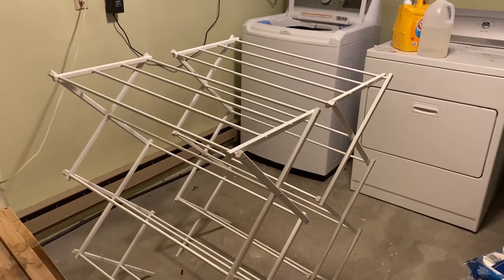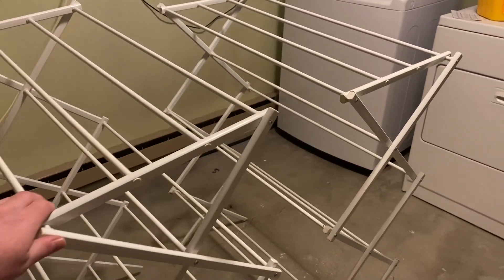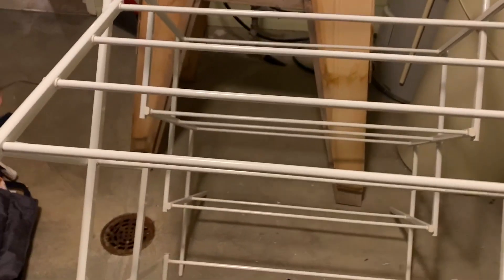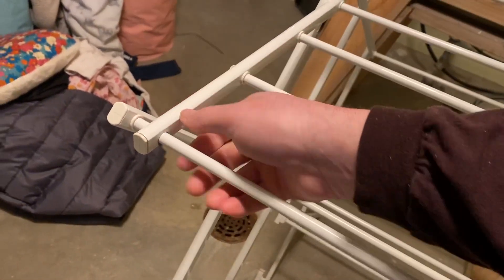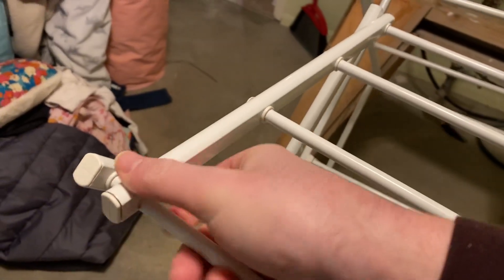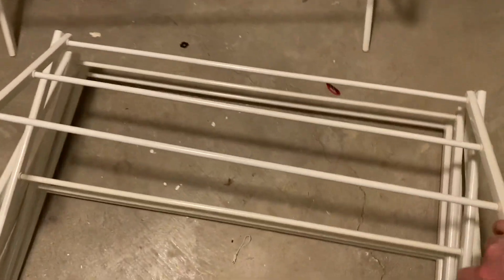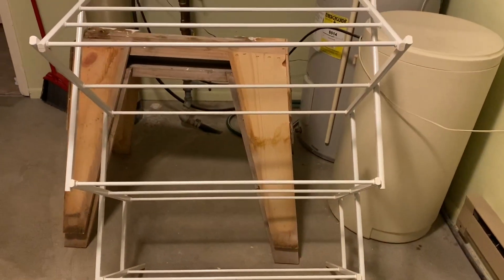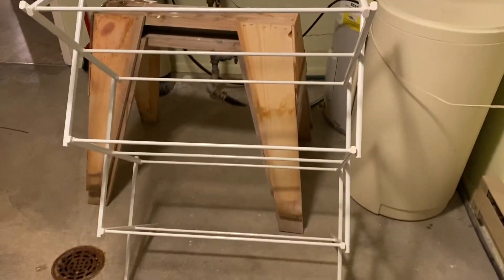Amazon Basics Foldable Laundry Rack for Air Drying Clothing Review, So functional I have 2! Amazon B